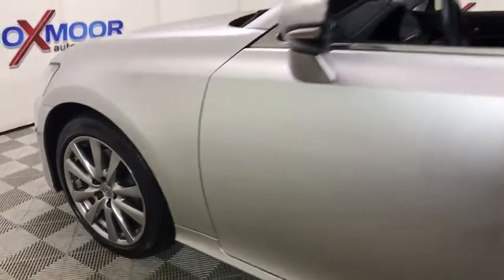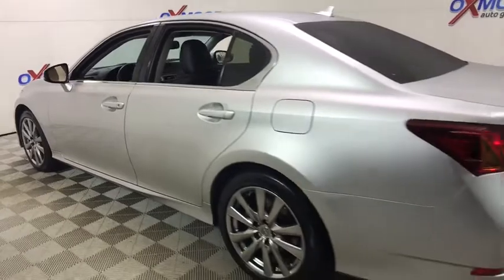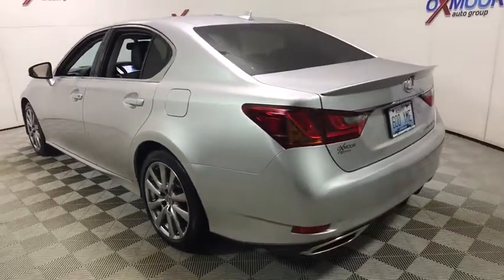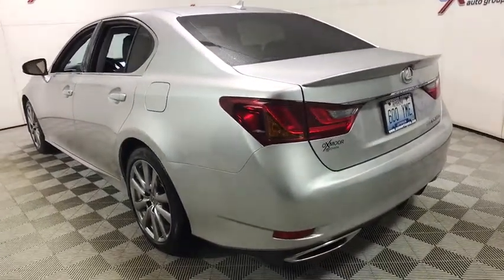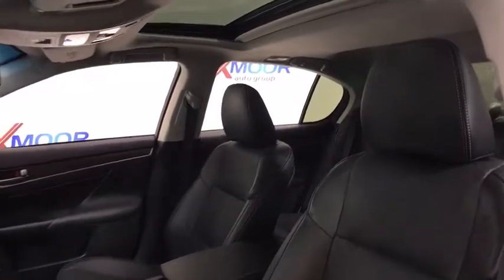2014 Lexus GS at Oxmoor Toyota | Louisville & Lexington, KY U20830B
Liquid Platinum U 2014 Lexus GS available at Oxmoor Toyota in Louisville, Kentucky. Servicing the Lexington, Elizabethtown, KY New Albany, IN Jeffersonville, IN area.

Oxmoor Toyota
8003 Shelbyville Rd

** AWD / ALL WHEEL DRIVE **, ** NAVIGATION / GPS **, ** HEATED and VENTED LEATHER SEATING **, ** BLIND SPOT MONITOR **,, ** POWER FOLDING EXTERIOR MIRRORS  **, ** HEATED STEERING WHEEL **,  ** INTUITIVE PARK ASSIST **, ** RAIN-SENSING WIPERS **, ** POWER REAR SUNDHADE **, ** ILLUMINATED DOOR SILLS **, ** REAR LIP SPOILER **, ** BLUETOOTH **, ** REAR BACKUP CAMERA **, ** SUNROOF / MOONROOF **, ** SUPER CLEAN INSIDE AND OUT **, ** WELL MAINTAINED **, ** 18 SUPERCHROM WHEELS **, ** 10-Way Power Driver and Pass. Front Seats w/Lumbar Support **, ** CLEAN CARFAX HISTORY REPORT **, ** EST 26 MPG HWY **. New Price!brReviews:brbr  * Want a snappy sports sedan with advanced technology, exquisite fit and finish and the peace of mind of known reliability? Visit your Lexus dealer and take a look at the 2014 GS 350. Source: KBB.combr  * Capable handling with refined ride comfort; high-quality interior; cutting-edge safety and entertainment technology. Source: Edmunds